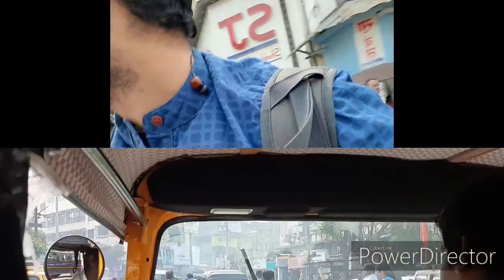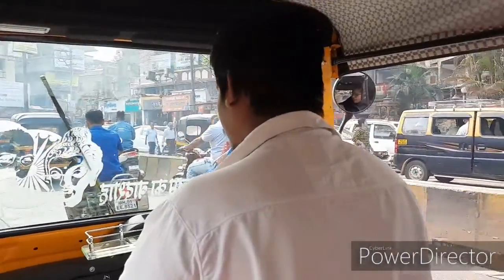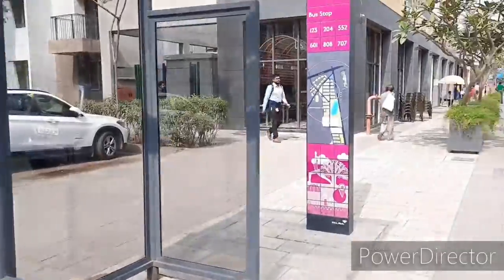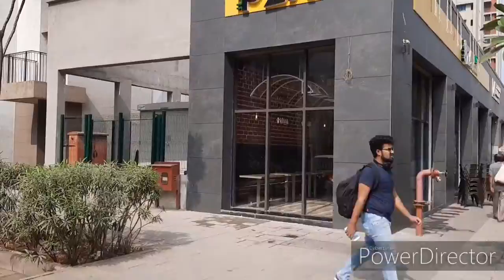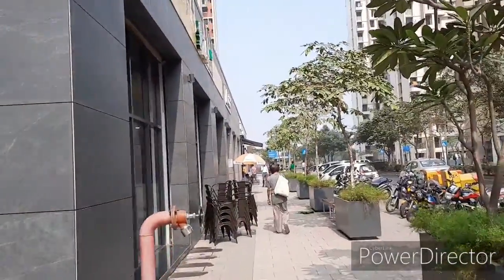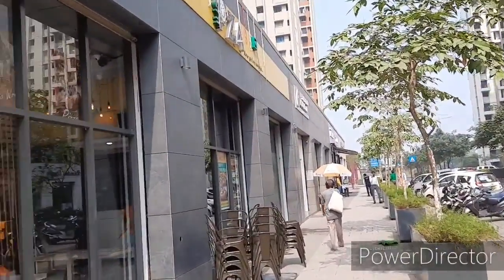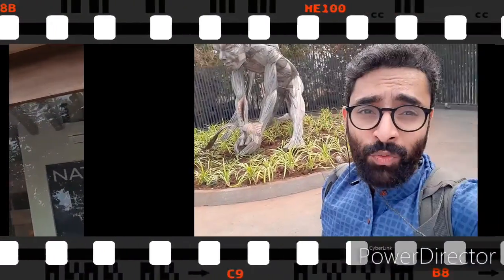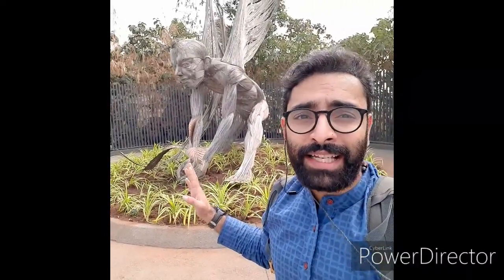Visit to Palava Lakeshore Greens Part-1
Hey guys

Check out this new vlog on the township Palava Lakeshore Greens, which is my residence. 😇🤩

Please find the complete address of Palava Lakeshore Greens below:

2345, Taloja By Pass Road, Palava City, Dombivli, Usarghar Gaon, Thane, Maharashtra 421204